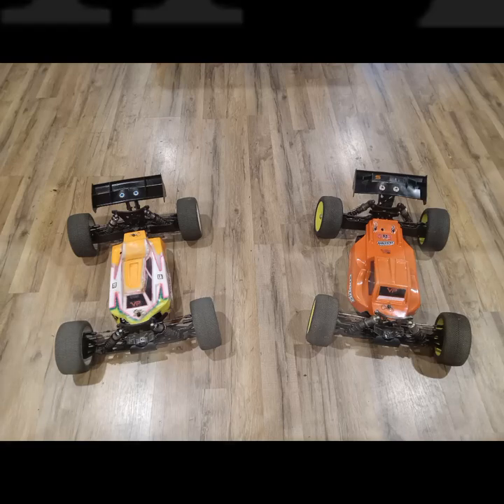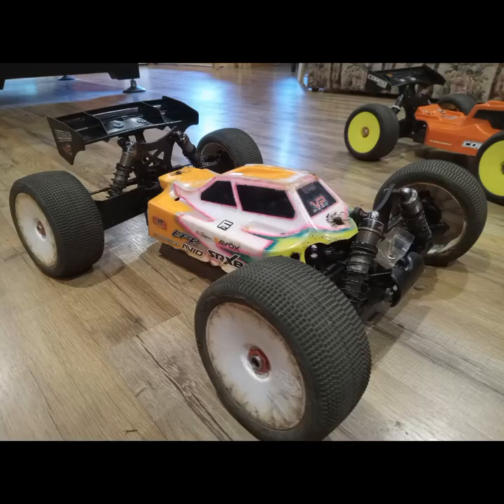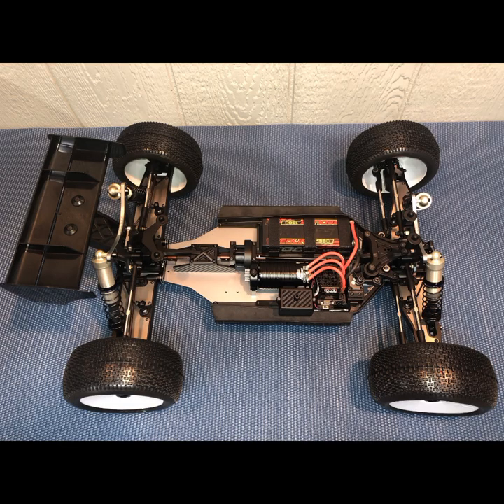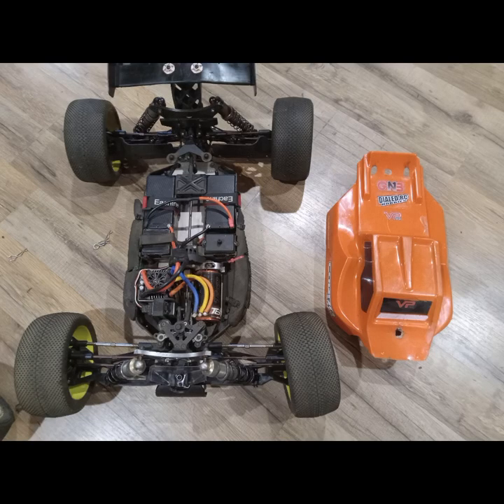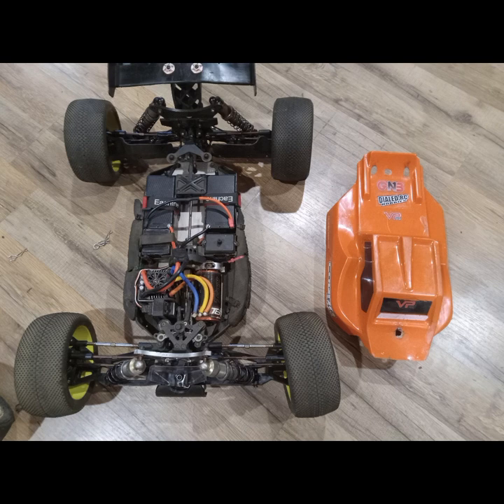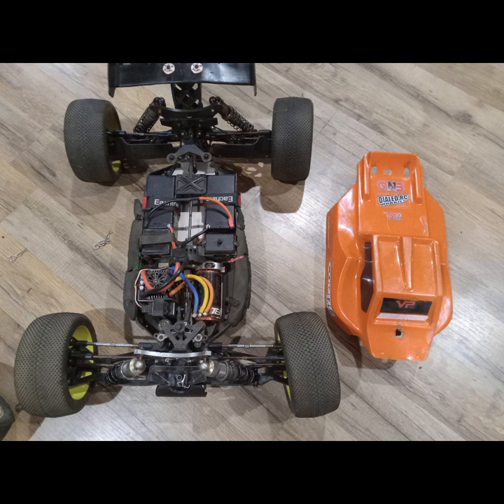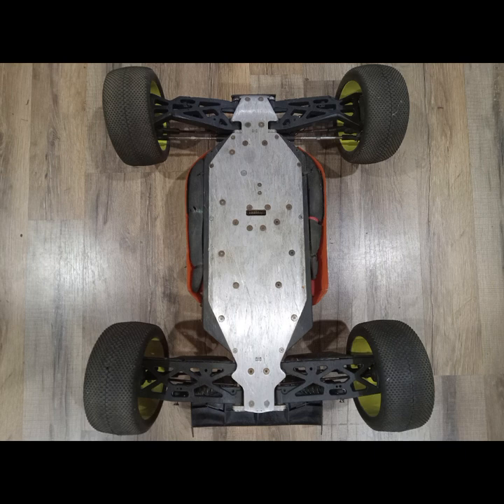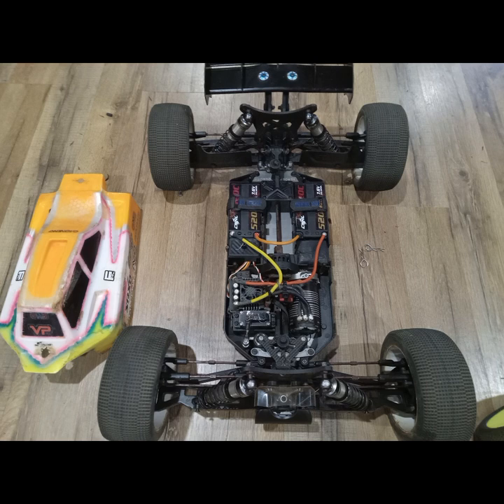2 Serpent 811 T TE Comparisons 🐍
Serpent E-Truggy Comparison
811TT.E.